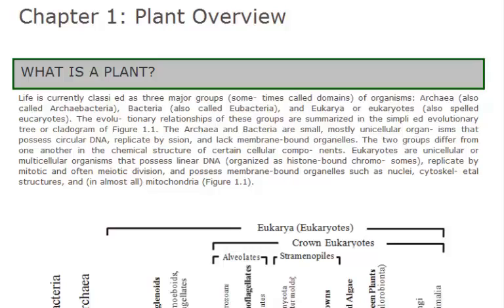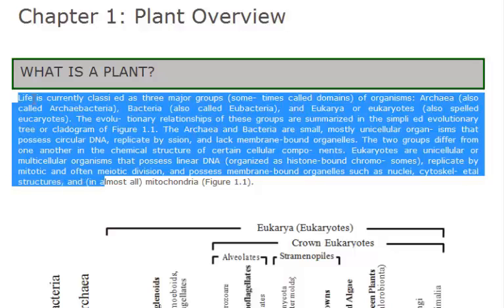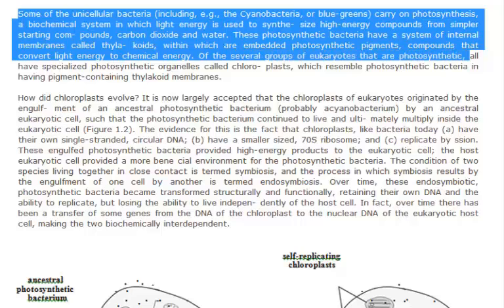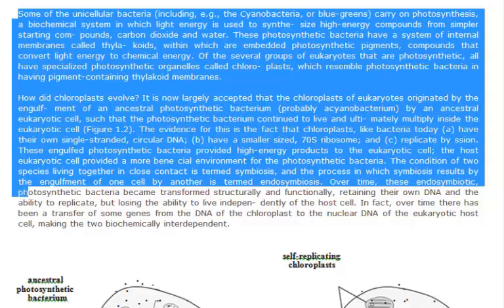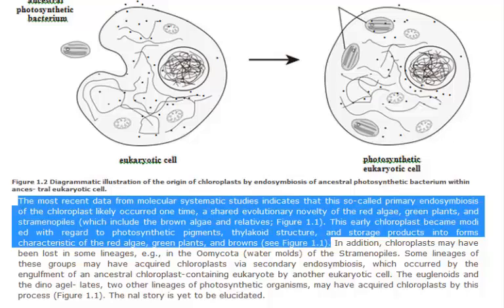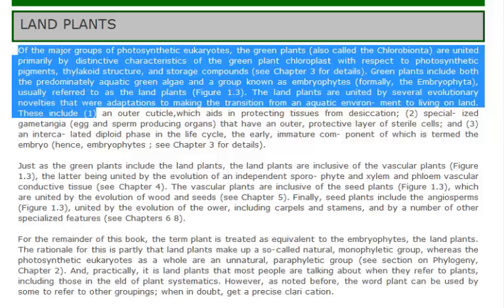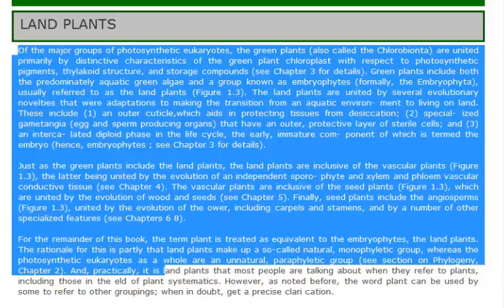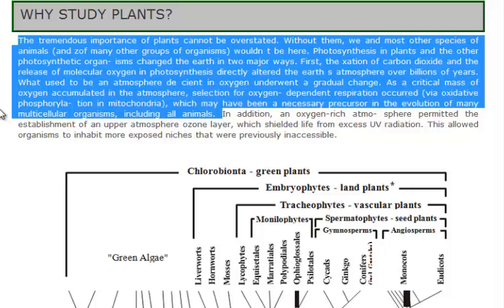Chapter1: Plant Overview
Systematic Botany